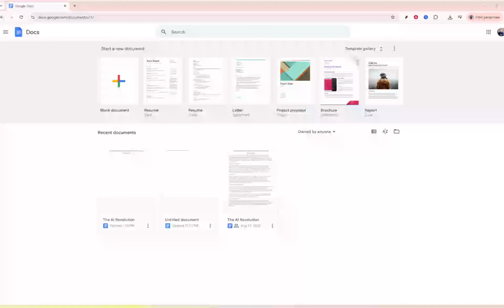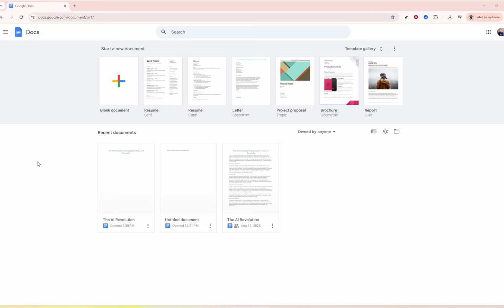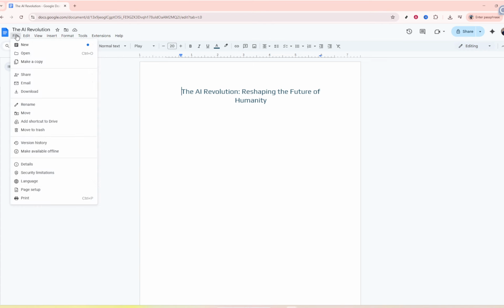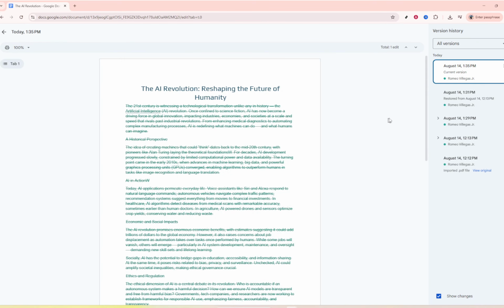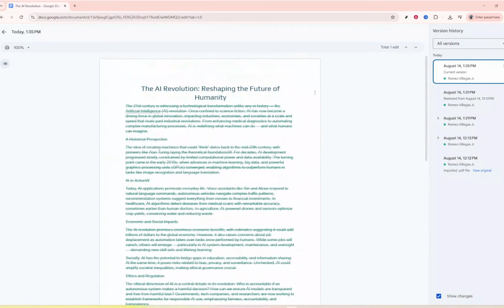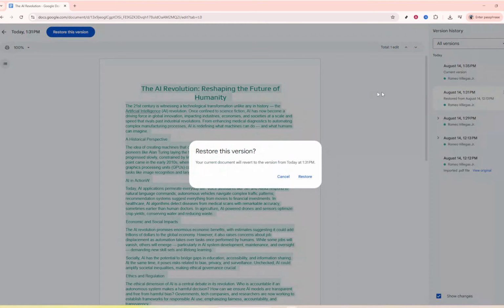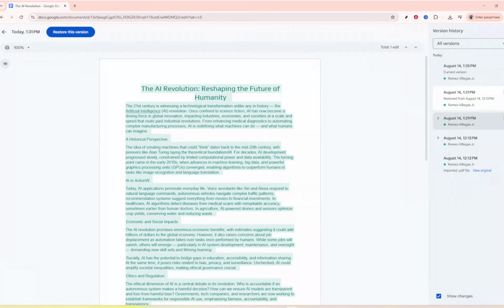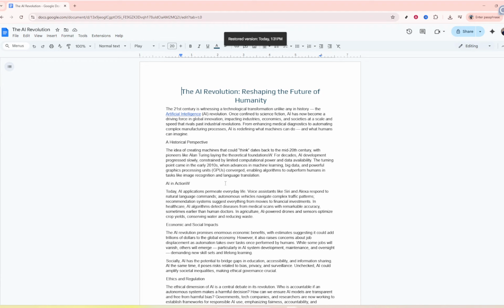How To Recover An Erased Paper Or Work On Google Docs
How to Recover an Erased Paper or Work in Google Docs | Easy Restore Guide

Description:
Accidentally erased your school paper, essay, or work in Google Docs? 😱 Don’t panic! In this tutorial, I’ll show you how to recover an erased paper or deleted work in Google Docs using built-in recovery tools.

In this video, you’ll learn:
✅ How to use Google Docs “Version History” to restore old drafts
✅ How to recover recently deleted documents from Google Drive trash
✅ Tips for preventing future data loss
✅ Bonus tricks to keep your work safe and backed up

Perfect for students, teachers, writers, and professionals who want peace of mind when working in Google Docs.

Recover deleted work in Google Docs

Restore erased paper Google Docs

Google Docs version history tutorial

Google Docs file recovery

Undo deleted text in Google Docs

Learn how to **restore** an erased paper or work in **google docs tutorial**. Google Docs provides a straightforward way to retrieve your lost content, and we're going to explore exactly how to do that using **google docs versions**. This tutorial includes **version recovery** to retrieve deleted or changed text.